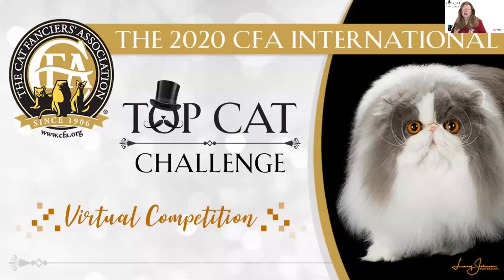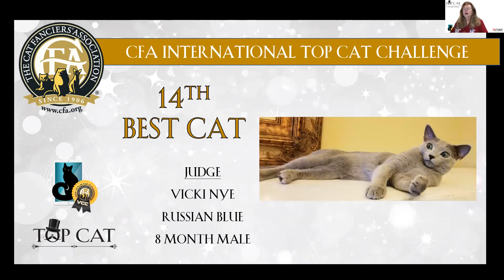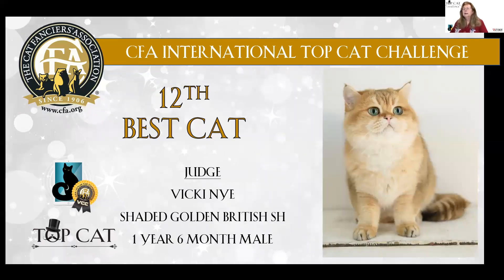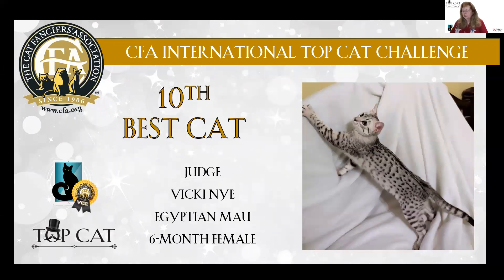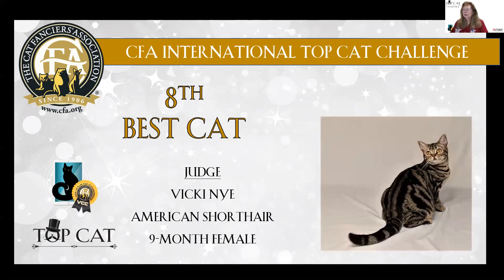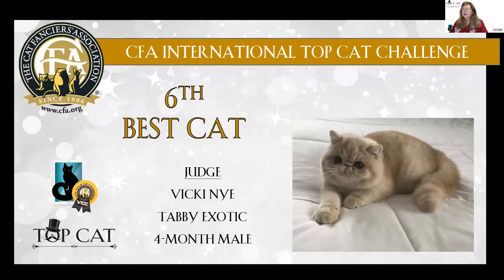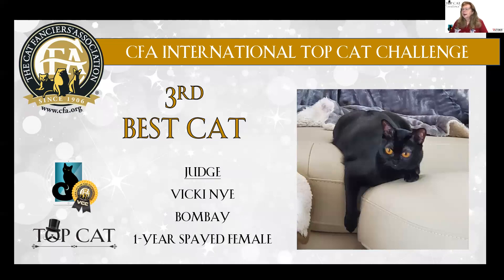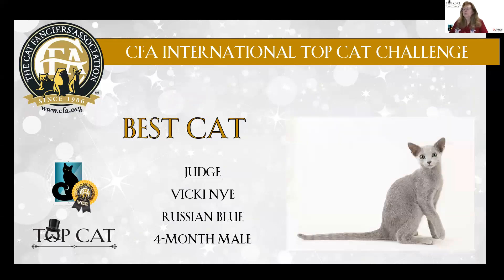CITCC - Vicki Nye's Almost Famous Final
CFA Allbreed Judge Vicki Nye presents her top 15 best cats in the Almost Famous competition for the CFA International Top Cat Challenge finale event, benefiting the WINN Feline Foundation! For more information about CFA Virtual Cat Competitions, please visit vcc.cfa.org